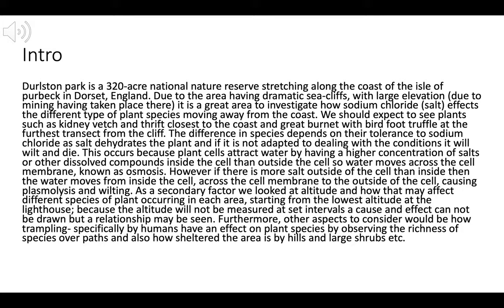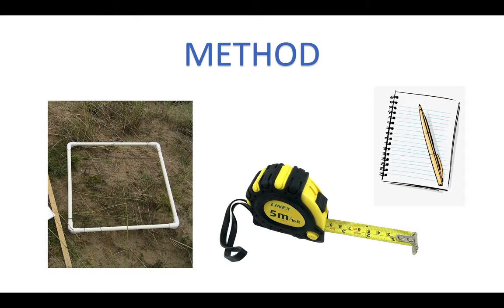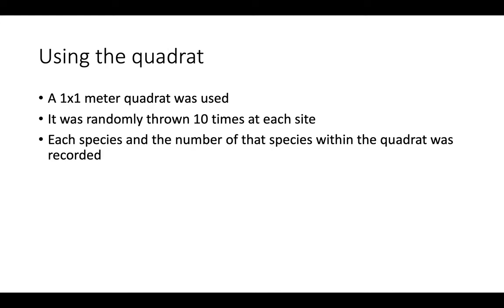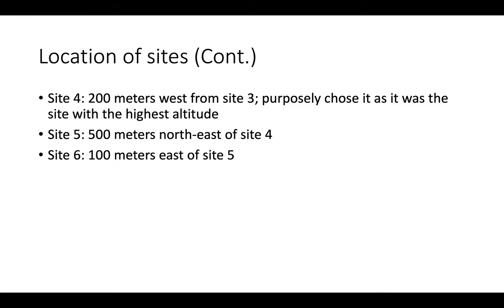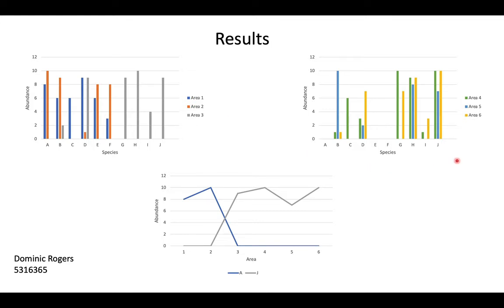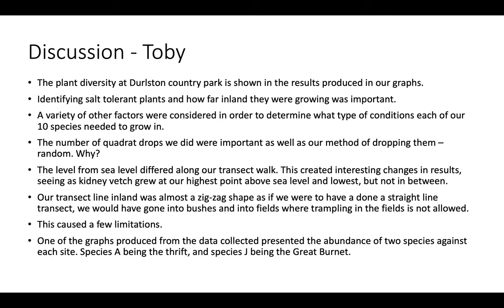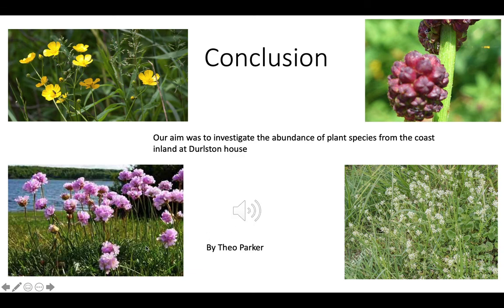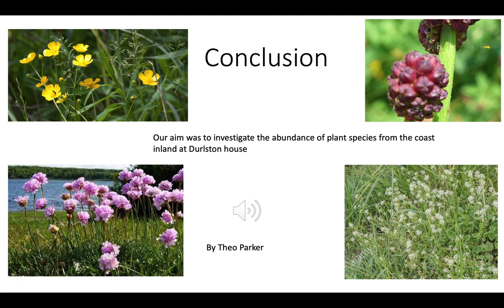environmental mafia - group project